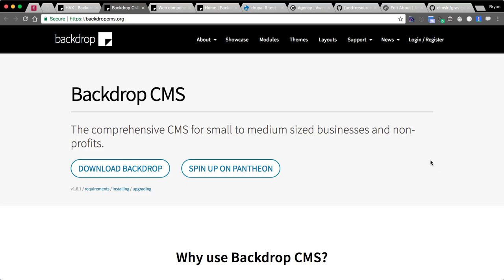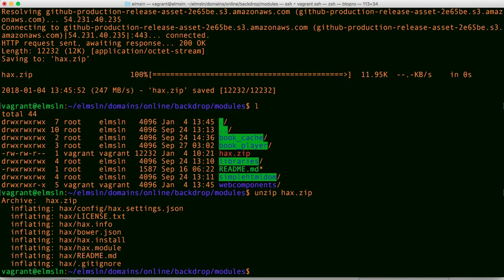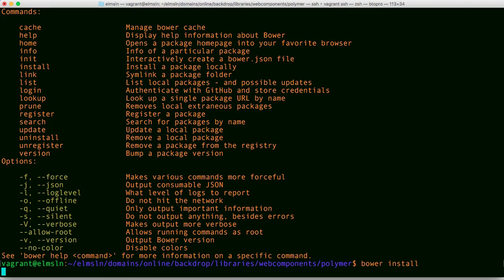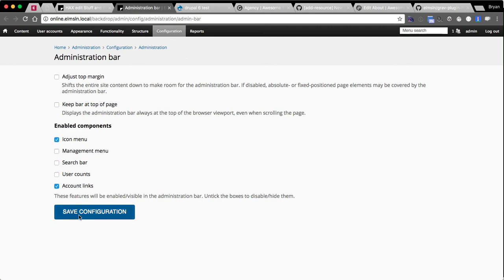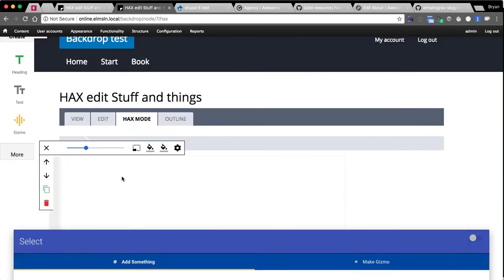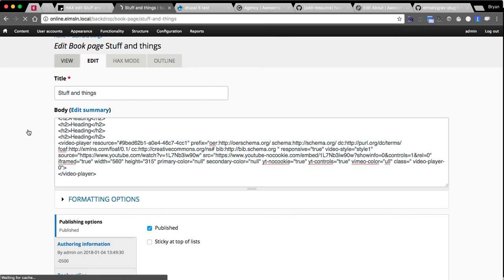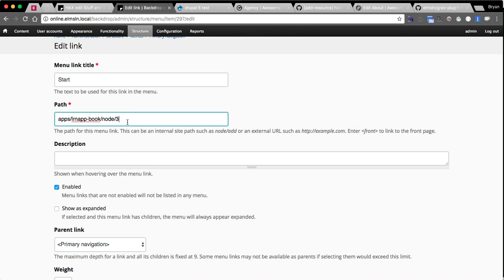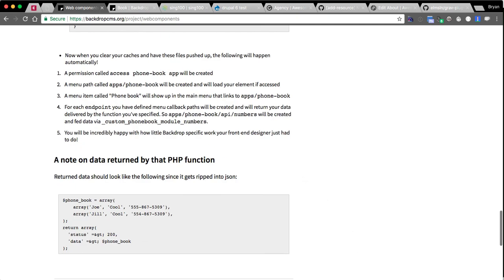BackdropCMS - Installing HAX and Webcomponents modules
How to install the HAX and webcomponents modules into a Backdrop 1.x.x CMS site. Backdrop is a fork of Drupal 7 so porting both modules from Drupal to Backdrop was very easy. This talks a little bit about Backdrop and plays around with HAX and some of the more advanced concepts in Webcomponents module.

Yet another video illustrating that when we say these things work anywhere... they work anywhere.